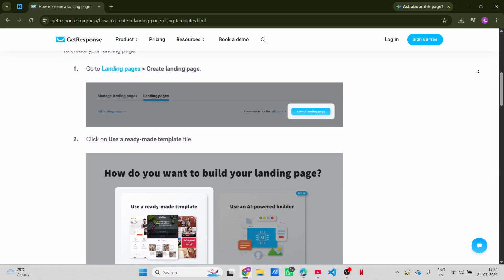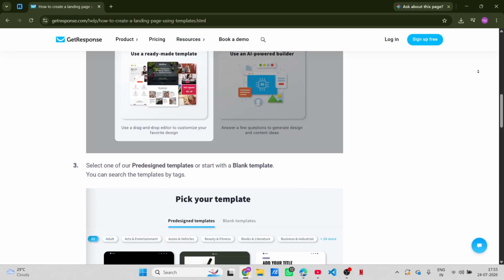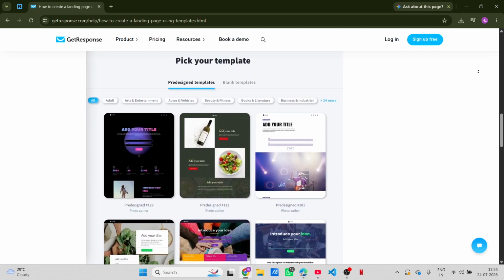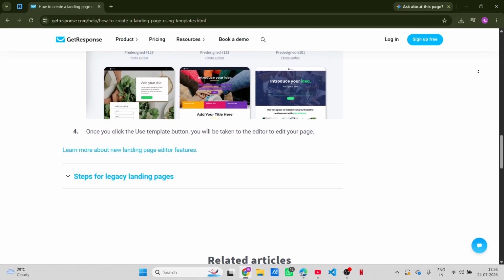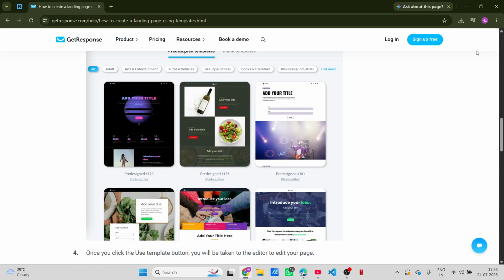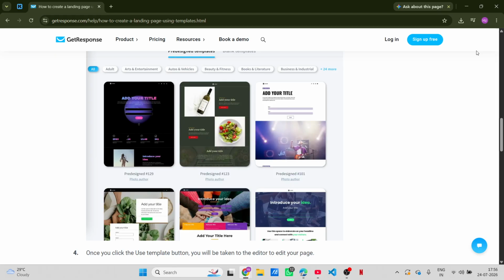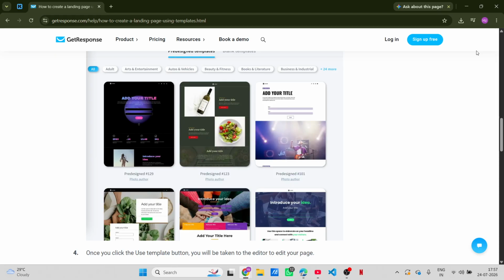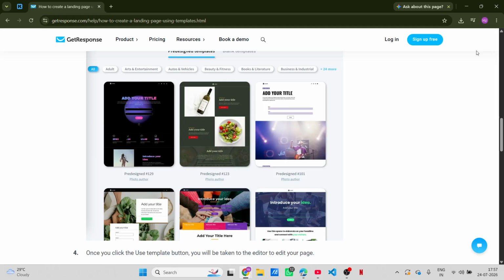How to Create Landing Pages in GetResponse (Step By Step) (2026 Guide)